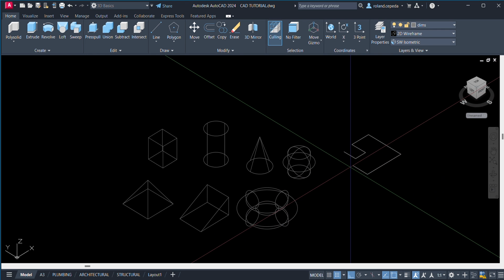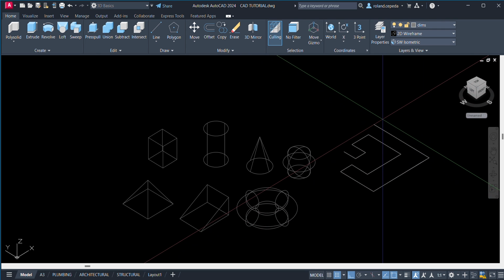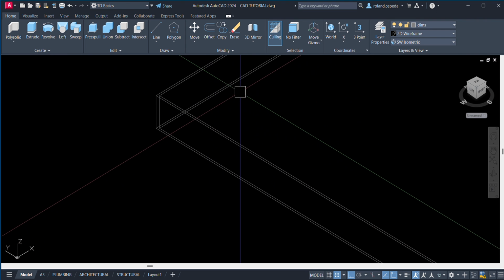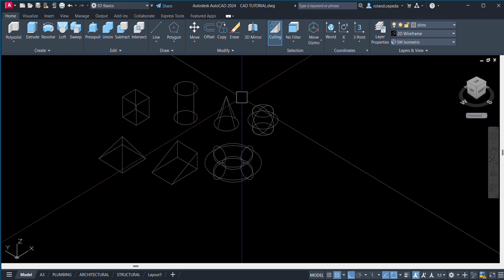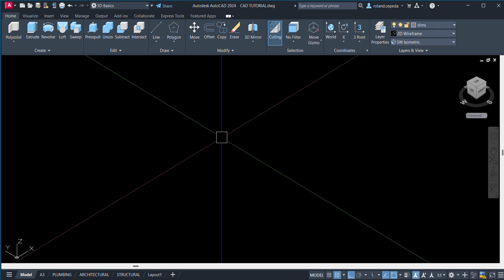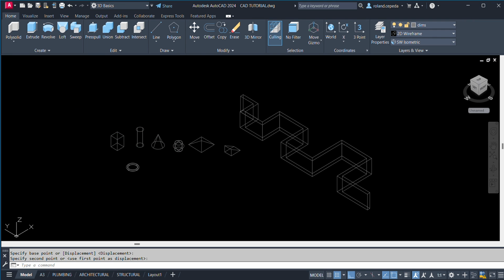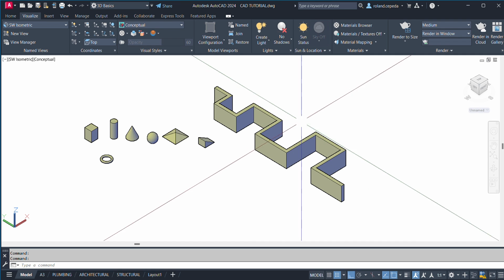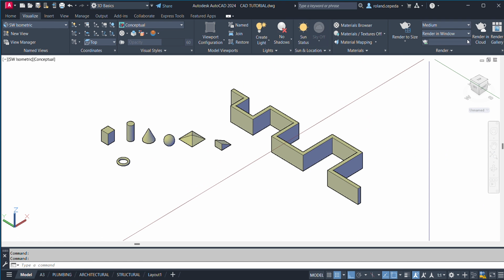HOW TO CREATE 3D OBJECTS USING AUTOCAD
3D OBJECTS: CREATING 3D OBJECTS USING AUTOCAD